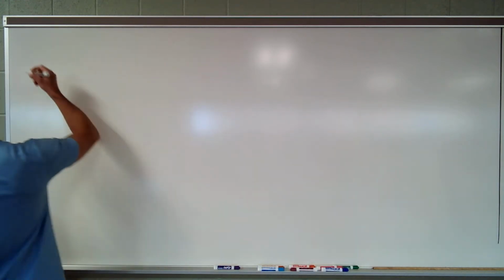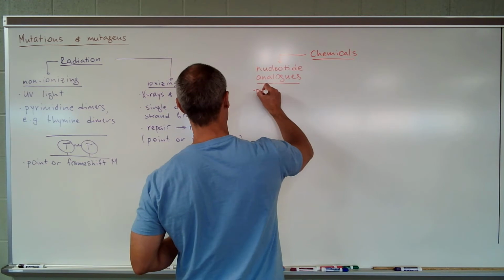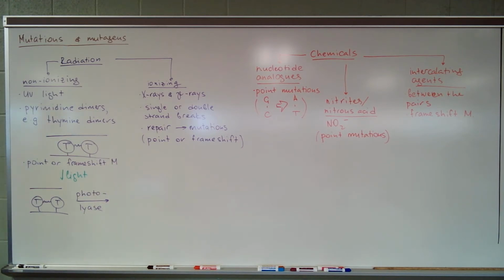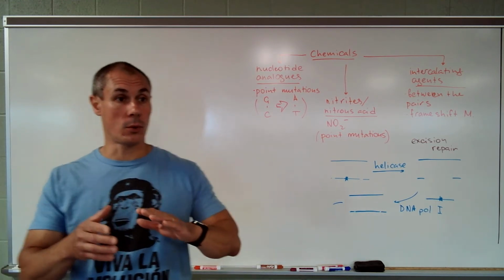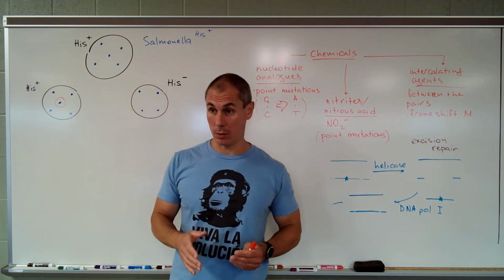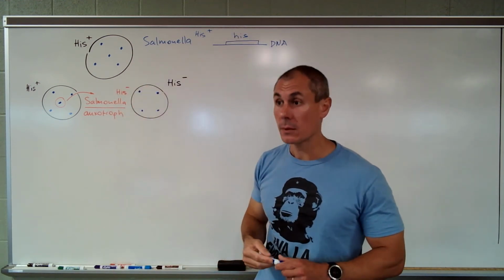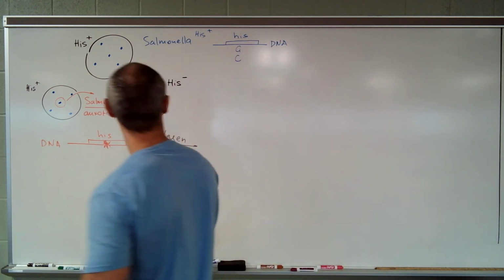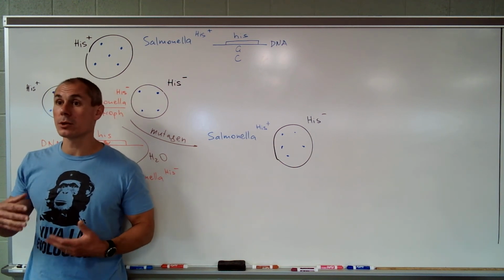Mutagens. Aimes test